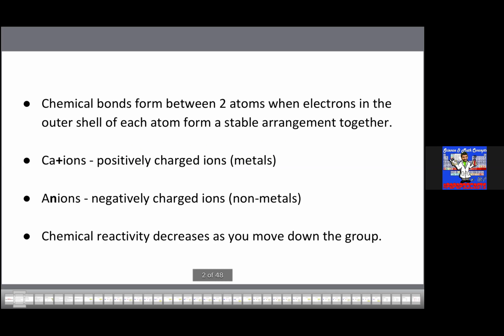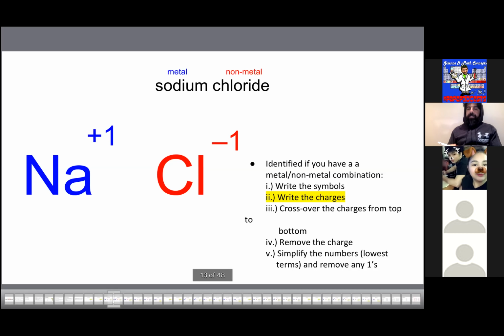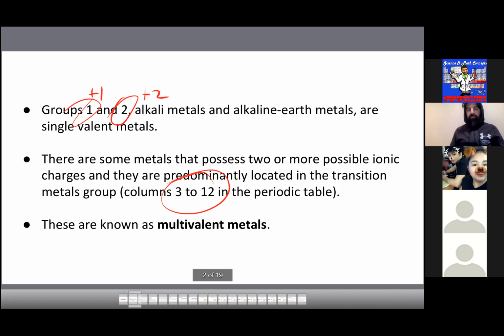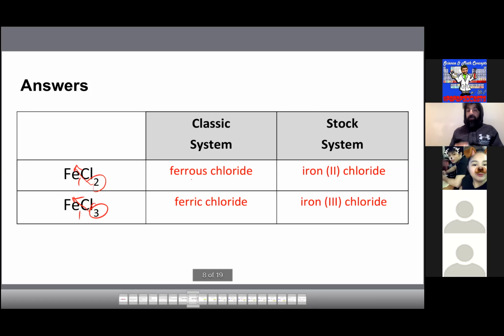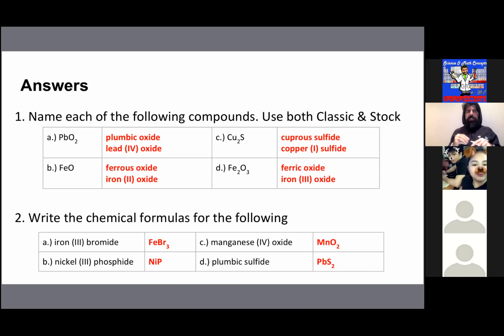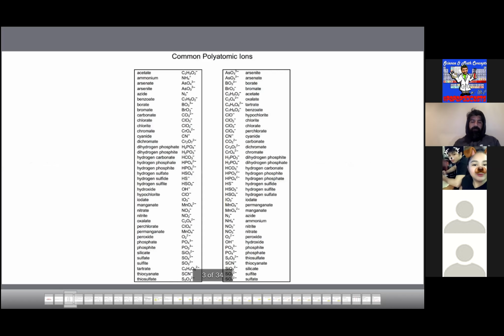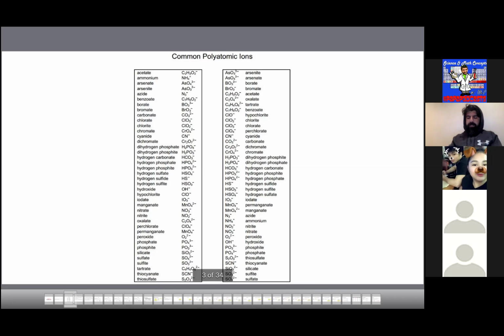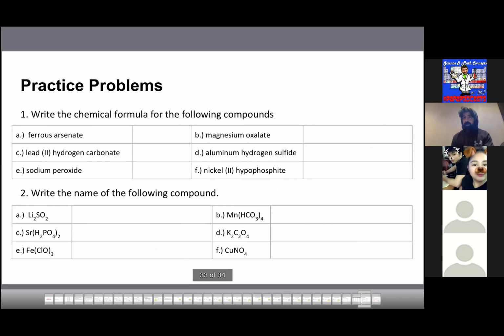Zoom Chemistry Lesson 4.1 - 4.3 March 23: Night School